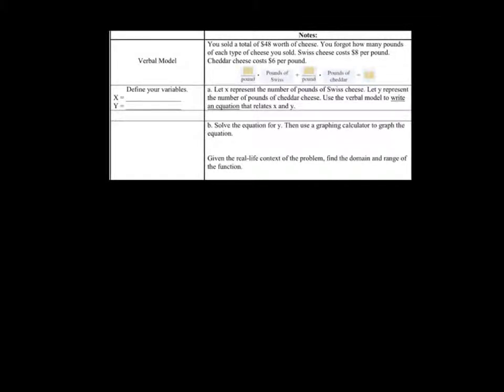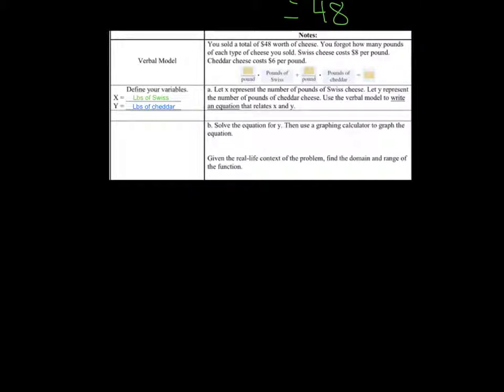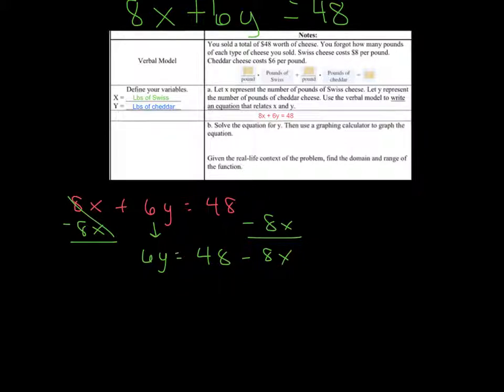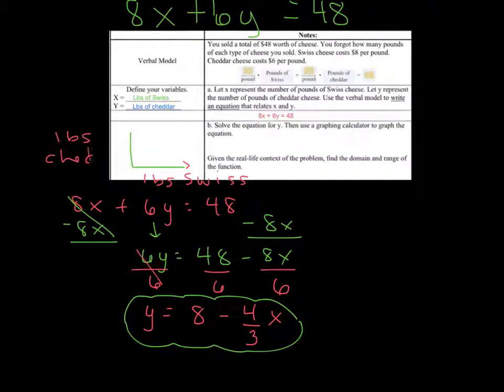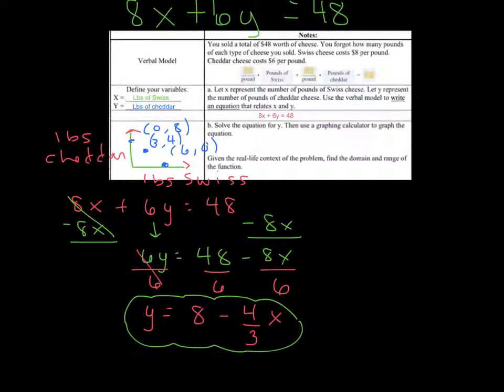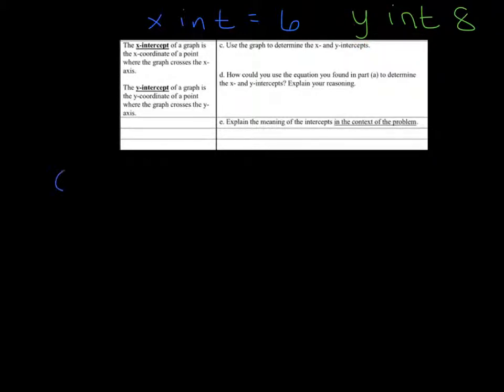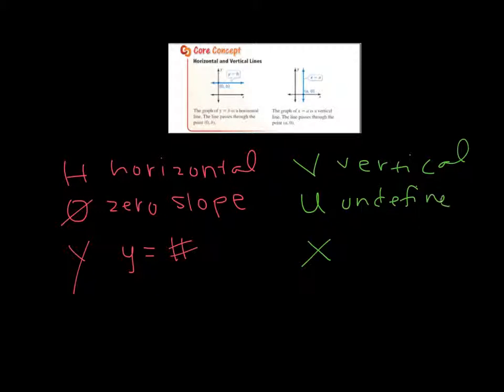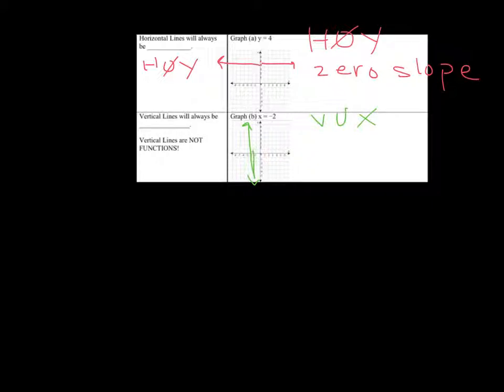3.4 Notes Day 1